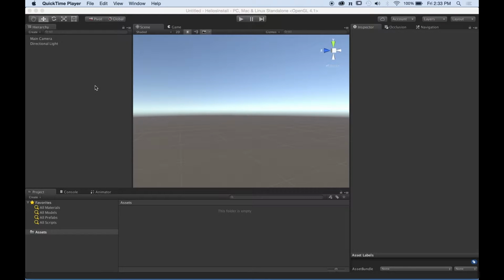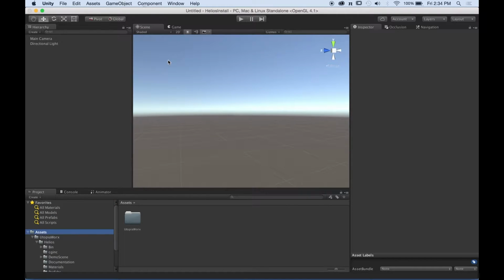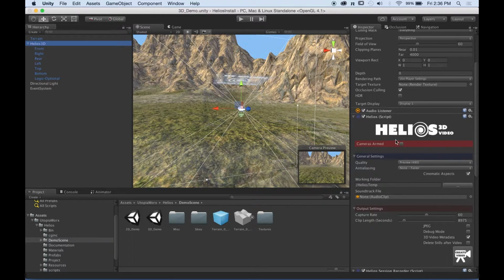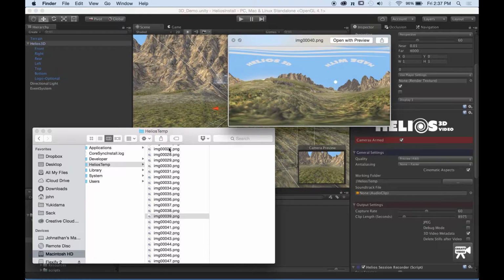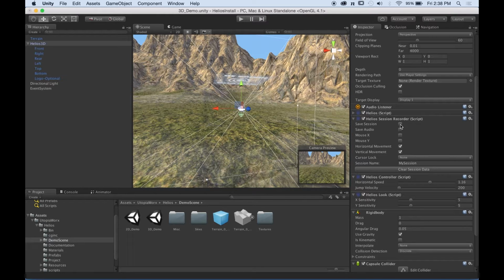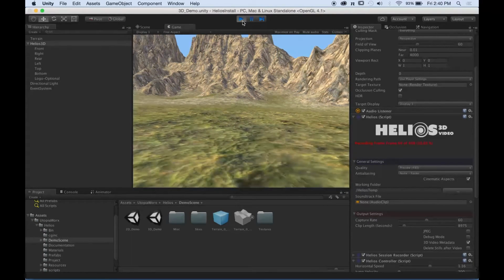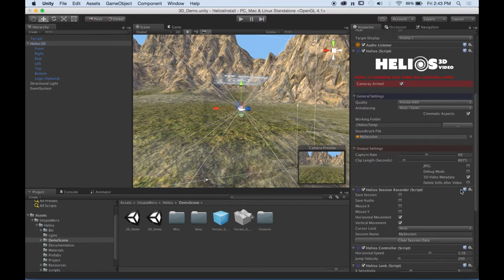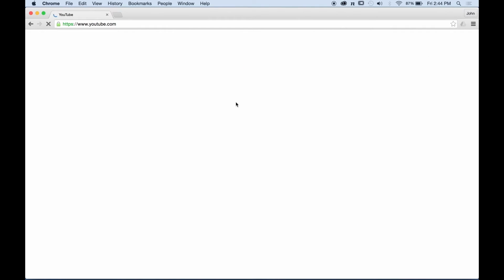Helios 360 Video for Unity Tutorial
This video is a brief tutorial on how to use the Helios 3D/360 Camera rig for Unity 5. I cover the basic installation, configuration and how to make a quick sample video.